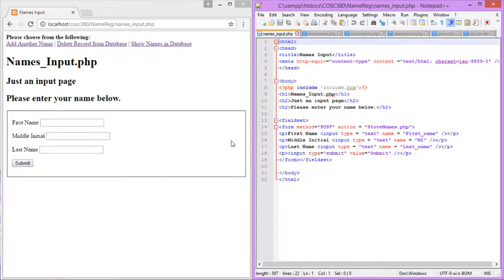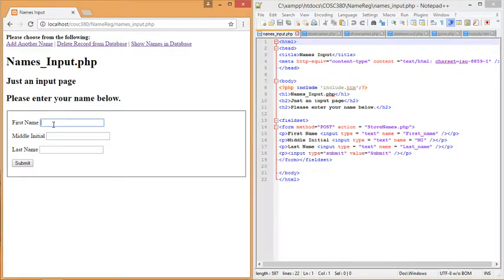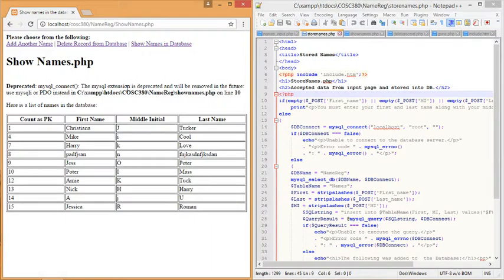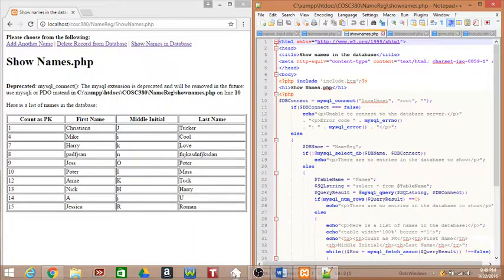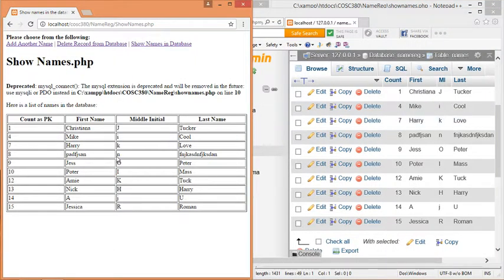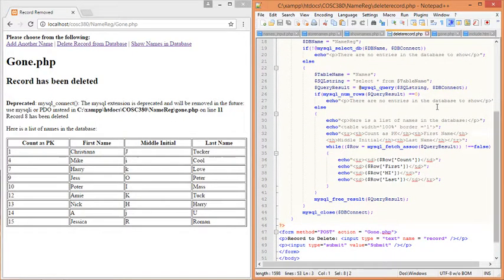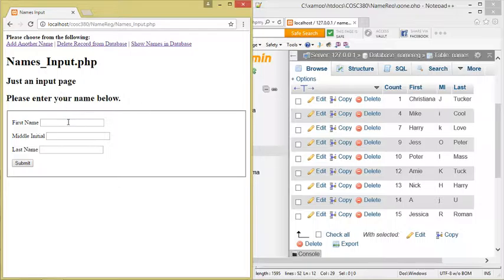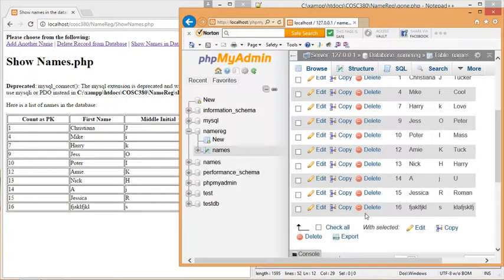Christiana Tucker's Name Registry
My More Than Hello World Project